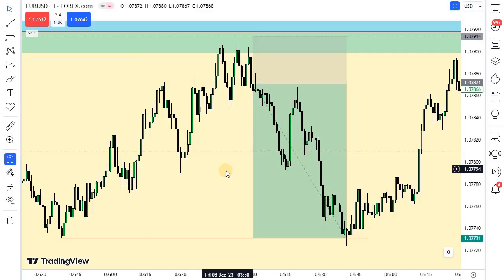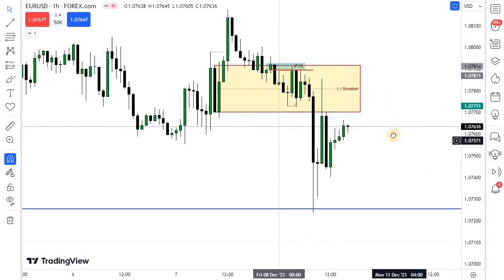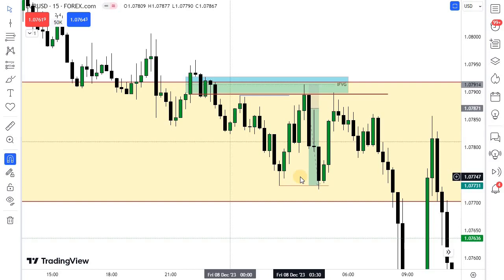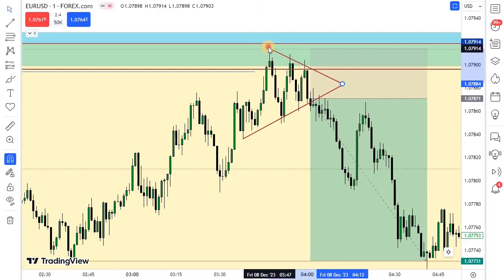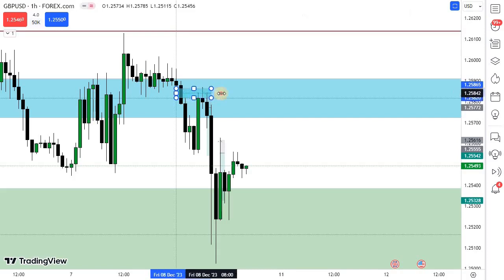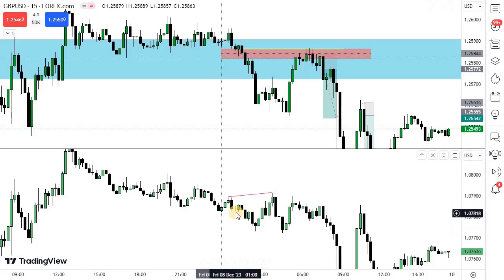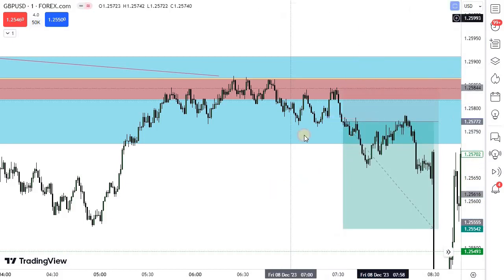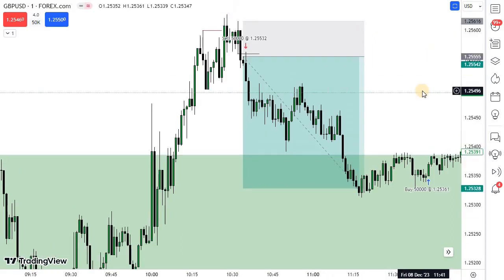How I use HTF narrative - Trade Breakdown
Trading and investing in financial markets involves substantial risk. The opinions and strategies shared on Quantum Ict Trader are intended for informational and educational purposes only and should not be construed as financial advice. Past performance is not indicative of future results. It is crucial to do your own research and seek advice from a qualified financial professional before making any investment decisions. Always be aware of the risks involved in trading, including the potential loss of capital. Quantum Ict Trader does not guarantee any specific outcome or profit. By accessing and using our content, you acknowledge and agree to assume all responsibility for your own trading decisions and the outcomes thereof.